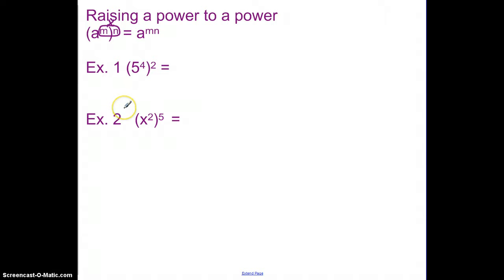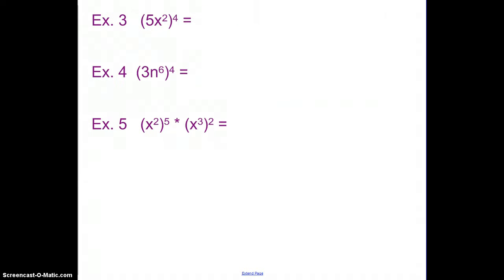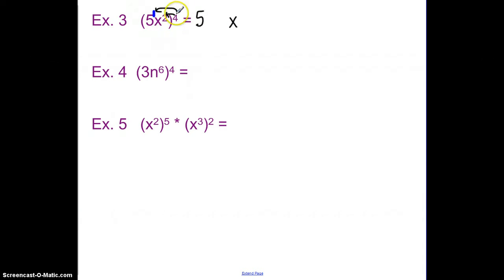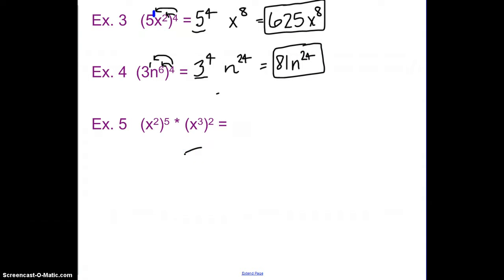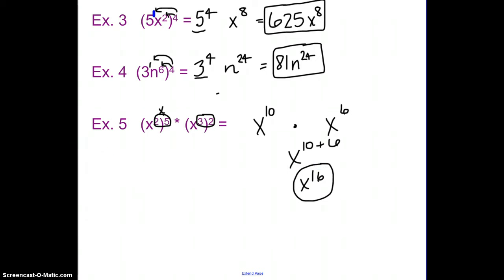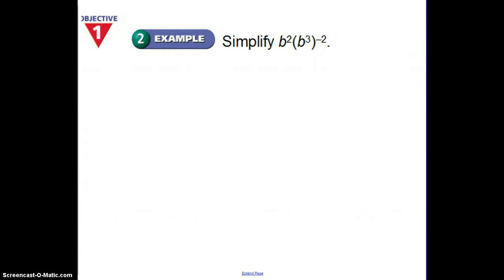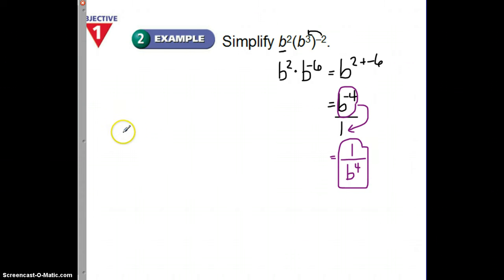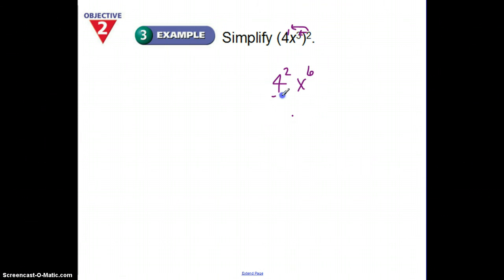More Exponent Multiplication Properties including raising power to a power